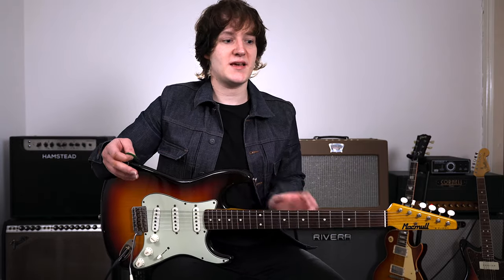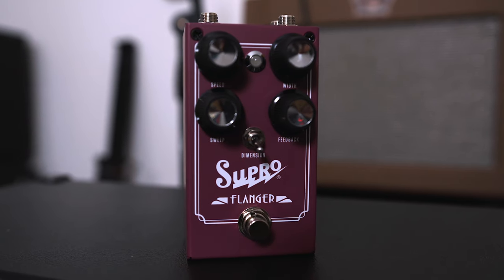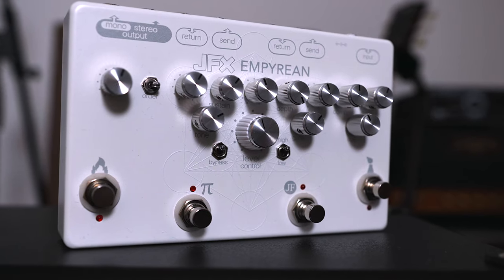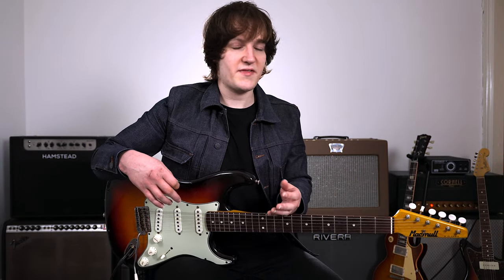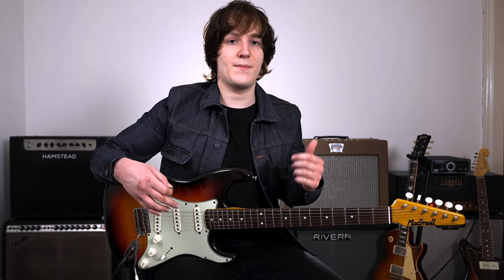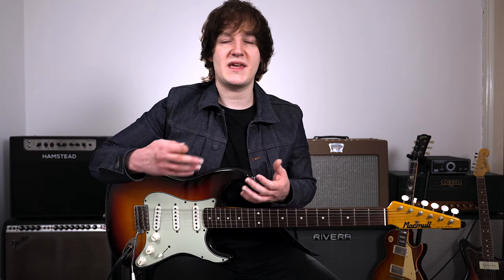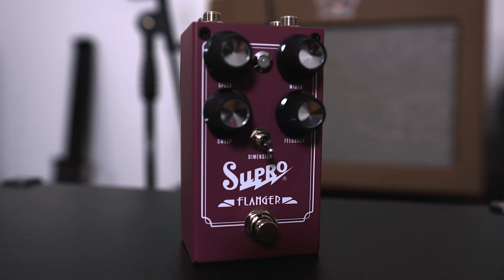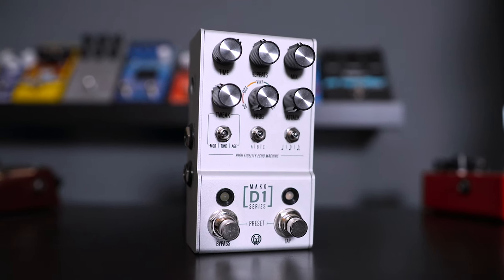Give It Away - Red Hot Chili Peppers Cover AND How To Sound Like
Another CLASSIC Red Hot Chili Peppers song for today's Cover and How To Sound Like, this time, Give It Away, hope you enjoy!

0:00 - Cover

4:42 - How To Sound Like

- Macmull S-Classic

- JFX Pedals Empyrean

- Supro Amps Flanger

- Walrus Audio Mako Series D1

- Cornell 45/50 Plexi

- Hosa Cables